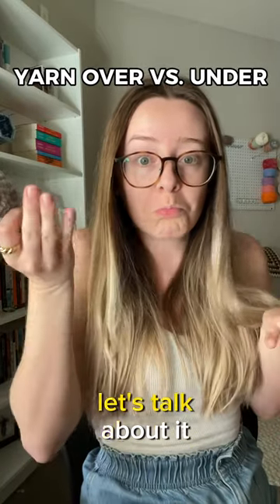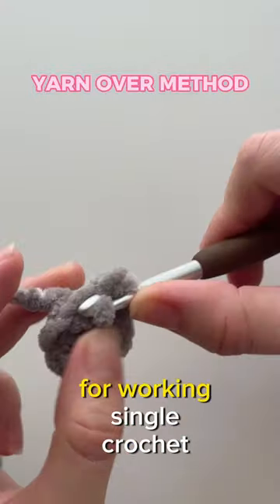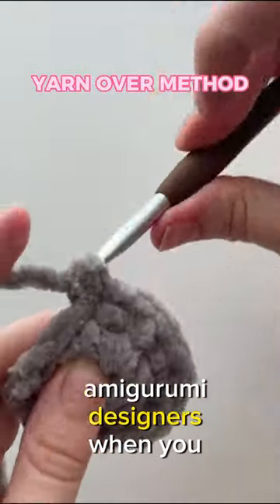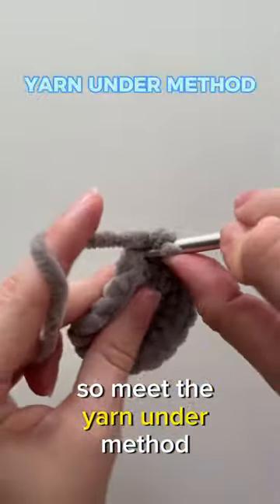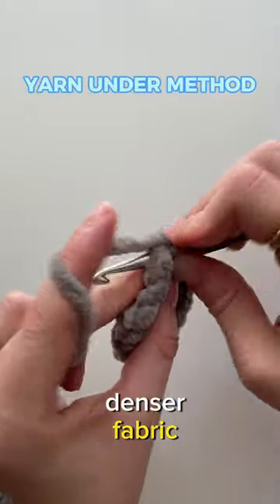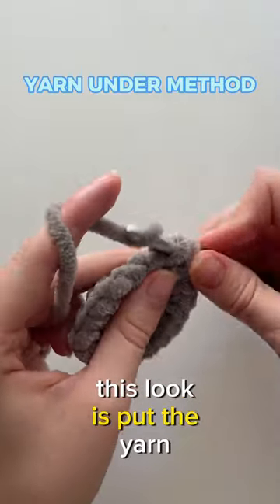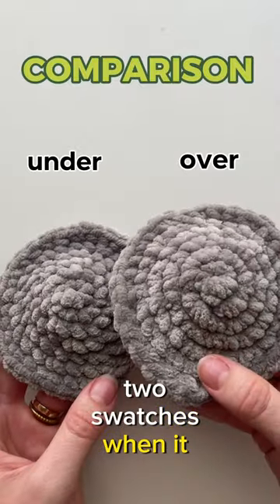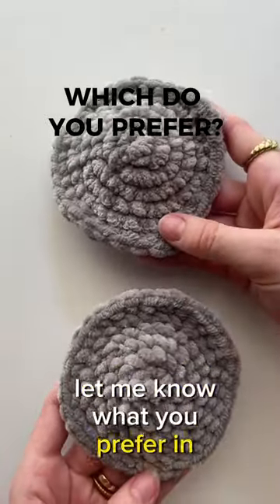Are you team yarn over or under? 🧸